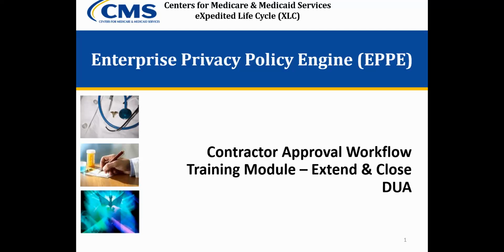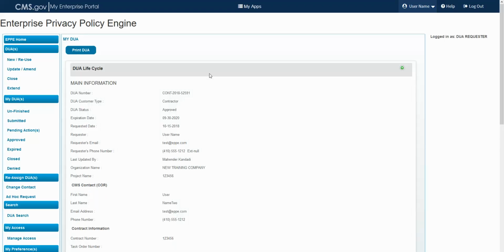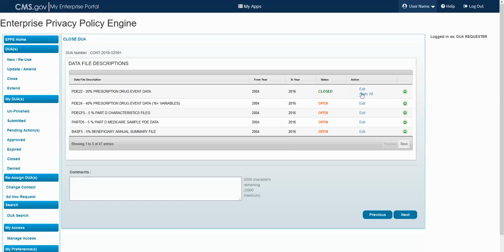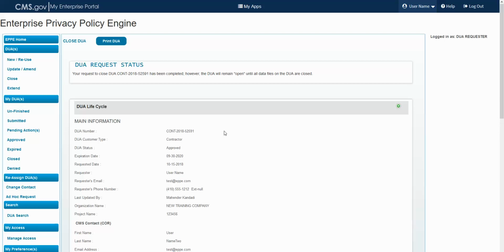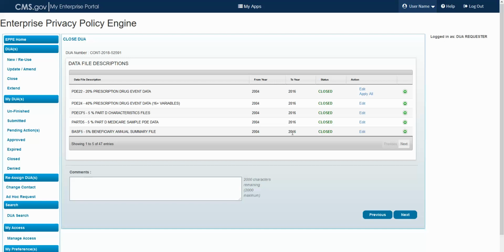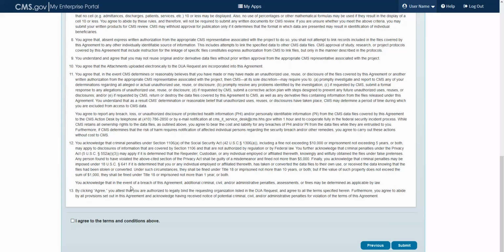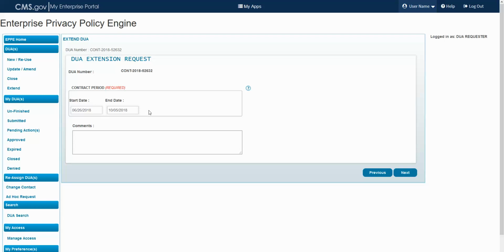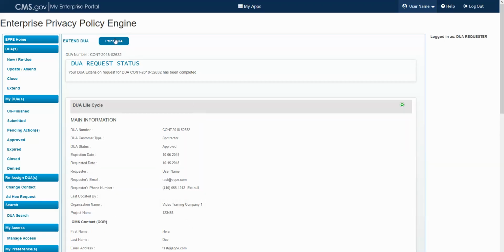Requester Extend Close DUA